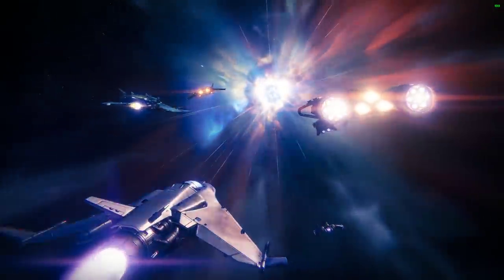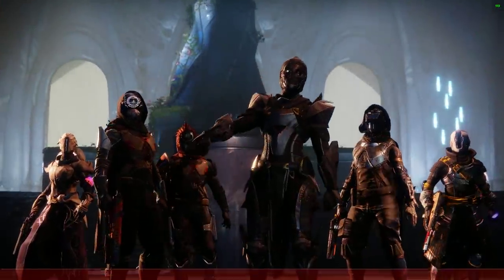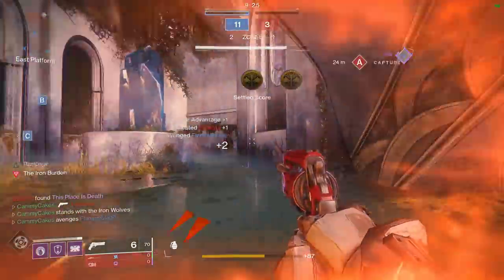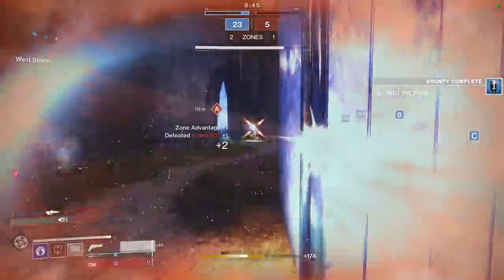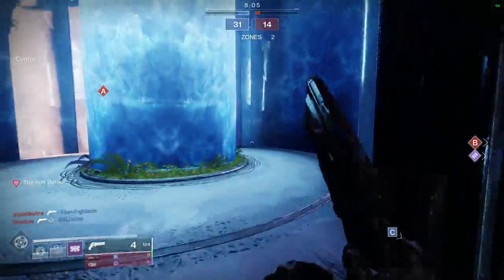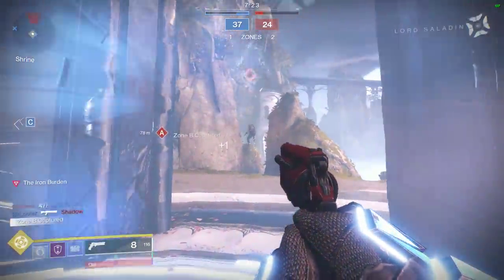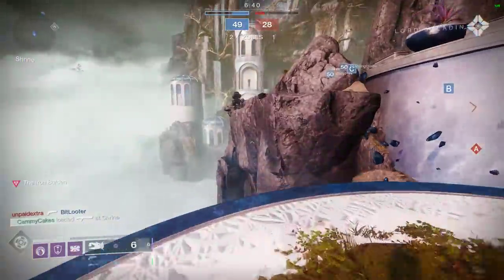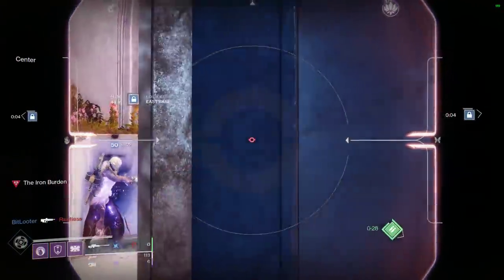Iron Burden thoughts, strategy, and commentary.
I'm crunched for time, so this seemed like the best format to go about. I got a couple high production videos in the works. Thank you all.